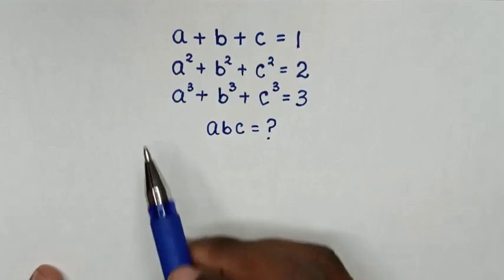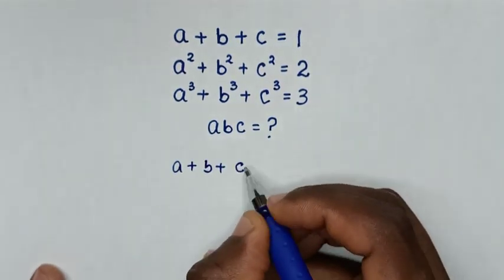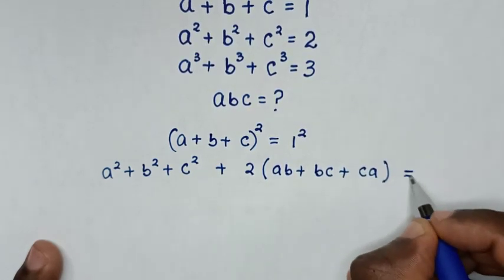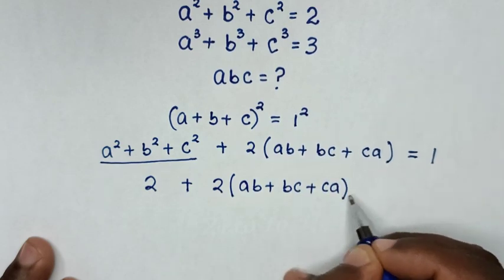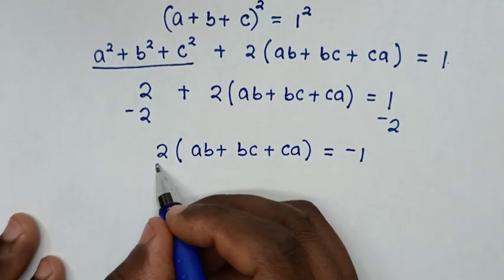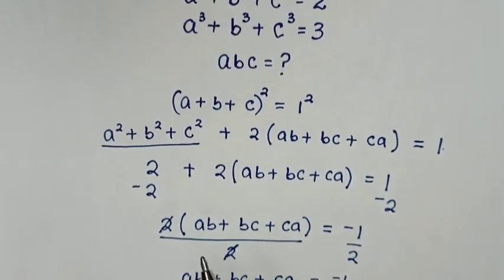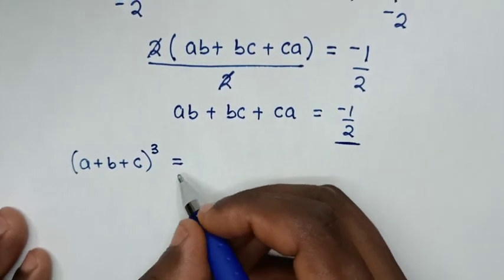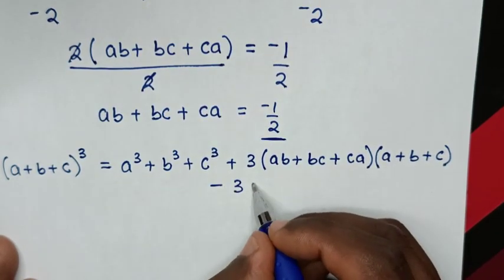A Nice Algebra Problem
How to solve for abc in this algebra problem